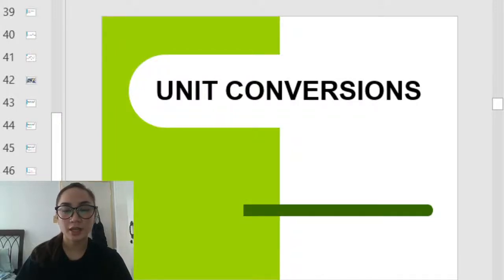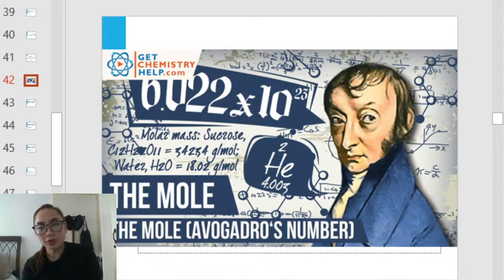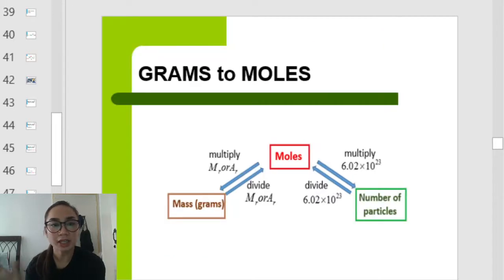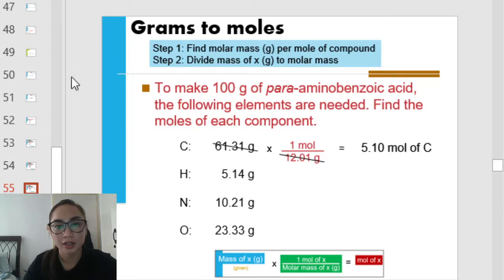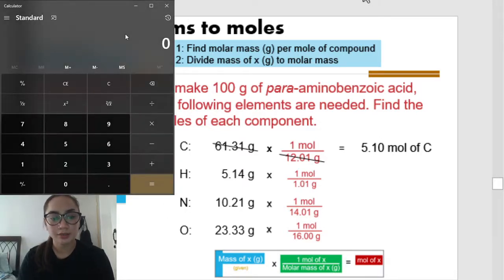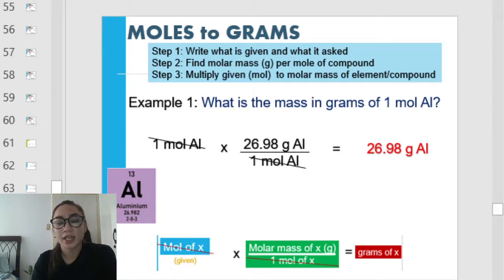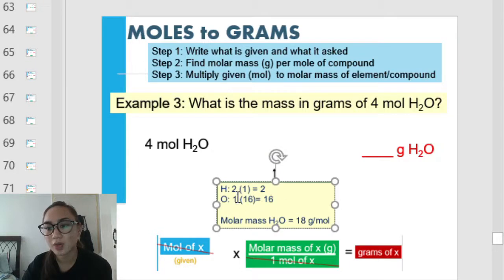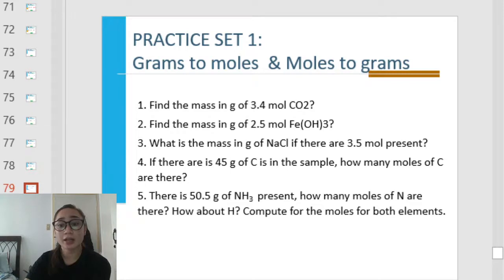Part 2 Stoichiometry | Grams to moles/ Moles to grams | Chem 211 | JSSerrano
Under Sec. 185 of RA 8293, which states, "The Fair use of copyrighted work for criticism, comment, news reporting, teaching including multiple copies for classroom use, scholarship, research, and similar purposes is not an infringement of copyright."

The unauthorized reproduction, use, and dissemination of this module, without joint consent of authors and LSPU, is strictly prohibited and shall be prosecuted to the full extent of the law, including appropriate administrative sanctions, civil, and criminal.